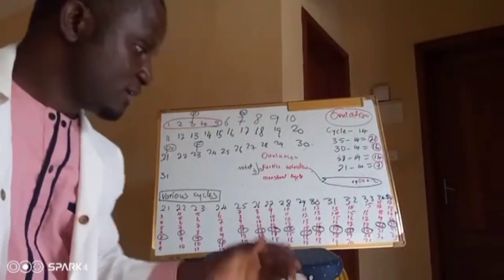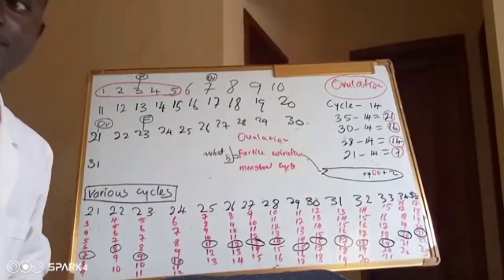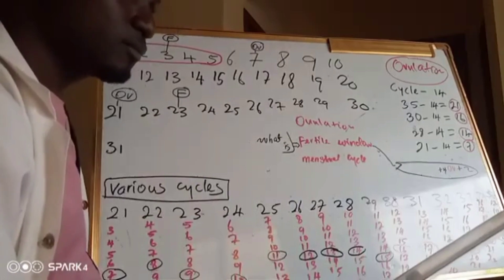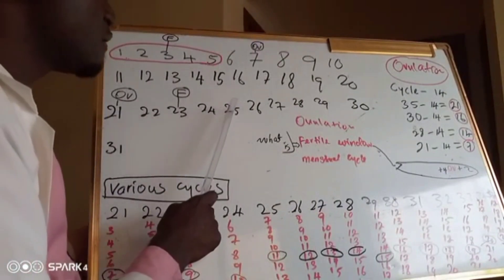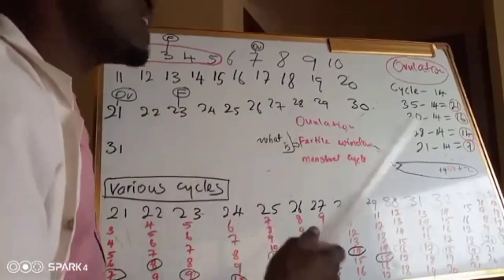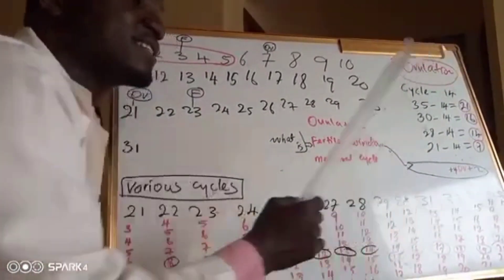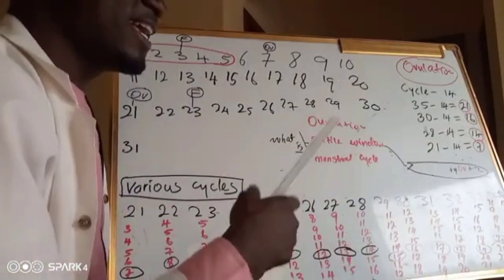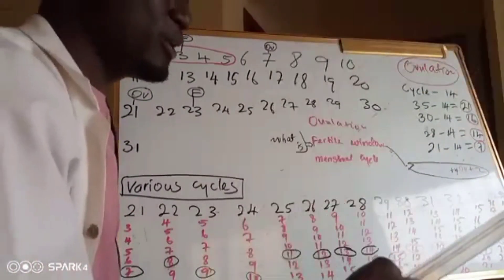HOW TO CALCULATE OVULATION DAY FERTILE WINDOW AND MENSTRUAL CYCLE pt 1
HOW TO CALCULATE YOUR OVULATION DATE FERTILE WINDOW AND MENSTRUAL CYCLE.

Menstrual cycle Explanation in the simplest and detailed form.

Check your health and maintain your Wealth.

NOW CHECK THIS OUT.

👉🏼If you're 21days you ovulate on day        7
👉🏼If you'r 22days,  you ovulate on day        8
👉🏼If you'r  23days  you ovulate on day        9
👉🏼If you'r 24days  you ovulate on day        10
👉🏼If you'r 25days  you ovulate on day.       11
👉🏼If you'r 26days  you ovulate on day        12
👉🏼If you're 27days  you ovulate on day      13
👉🏼If you'r 28daysR you ovulate on day.        14
👉🏼If you'r 29days  you ovulate on day        15
👉🏼If you'r 30days you ovulate on day         16
👉🏼If you're 31days you ovulate on day      17
👉🏼If you'r 32days you ovulate on day        18
👉🏼If you'r 33days you ovulate on day       19
👉🏼If you're 34 days  you ovulate on day   20
👉🏼If you'r 35 days  you ovulate on day     21

.Now  to understand the ovulation process, biologicaly picture your ovaries, inside your ovaries lie many ovarian follicles. These follicles are tiny sacs that contain your eggs. Keep that picture in mind as we explain how ovulation works: for a woman with a 28days cycle.

✔️On day 1 of your menstrual cycle (the first day of bleeding), several follicles and eggs begin to mature and develop.
✔️About 2 weeks later, the dominant (most mature) egg bursts out of its follicle and out of the ovary.
✔️The egg travels out of the ovary and into the fallopian tube.
✔️When waiting sperm penetrate the egg in the fallopian tube, fertilization occurs.
✔️The fertilized egg travels along into your uterus where it may implant into the uterine wall and wow congratulations👏.
✔️When ovulation, fertilization and implantation are healthy and successful, pregnancy begins!
✔️If problems with ovulation, fertilization, or implantation occur, you may have fertility problems. If you suspect that you have irregular cycles, and do not ovulate on or around day 14, ask your doctor for help. Ovulation detection methods can help you learn more about your cycles.

Hormones and Ovulation
For ovulation to go smoothly, your hormones must be in balance. The hormones follicle stimulating hormone (FSH), estrogen, luteinizing hormone (LH), and progesterone all play an important role in the ovulation process. Here is how these hormones work.
👉Follicle stimulating hormone and estrogen- After your period starts, the ovulation cycle begins. Follicle stimulating hormone (FSH) is released. Your ovarian follicles and eggs begin to mature and develop. Estrogen levels rise as your body prepares for ovulation.(picture)

👉Luteinizing hormone- About 2 weeks after your period starts, luteinizing hormone (LH) levels rise sharply. This is known as the LH surge. Within 1 to 2 days, you will ovulate and progesterone levels will rise.
👉Progesterone- Following the LH surge and ovulation, progesterone levels rise. This rise in progesterone prepares your uterus for possible implantation of a fertilized egg.
Ideally, your hormones will work in perfect harmony and ovulation will be seamless. (Picture).

👉Unfortunately, hormone disorders are common causes of infertility and ovulation problems.

THESE ARE MAJOR SIGNS OF OVULATION.

1.Headache

2.Body temperature rises(sometimes you
touch a girl and her body is hot but she is
not sick)

3.Dizziness(feeling of tiredness and
sleepiness )

4.Breast tenderness/size increases just
like when you are menstruating.

5.Increased sex drive (feeling your body some kind)

6.Light cramping or pain on one side of the pelvis

7.Abdominal bloating.

8.Heightened sense of smell, taste or vision(you eat more too).

9.Vagina mucus becomes slippery
(if you
notice such, put it in between fingers.. ...it
stretches like thick catarrh or snail
mucus...colorless just like egg whites.

Risk Factors for Ovulation Problems.
If you have the following risk factors, you may be at higher risk for ovulation problems.

👉Being underweight or overweight
👉Experiencing high stress
👉Having problems with the thyroid or other hormonal disorders
👉Abusing drugs or alcohol
👉Having health problems, including cysts, tumors, or other masses.

Ovulation problems may make pregnancy more difficult. If you suspect menstrual or ovulation problems, consider seeing a fertility specialist

👉Get the the most important part of your menstrual calendar put to you in  these pictures below (picture 1 to 15)

Within these pictures You will find the various  menstrual calendar days, fertile window and ovulation day.

This has been done to make things much more easier for you because all the possible ✔️menstrual cycle days ,✔️their fertile windows and ✔️ovulation days have been well arranged.
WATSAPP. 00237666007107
visit us at WAY IN NKWEN QUIFEUROU BUILDING